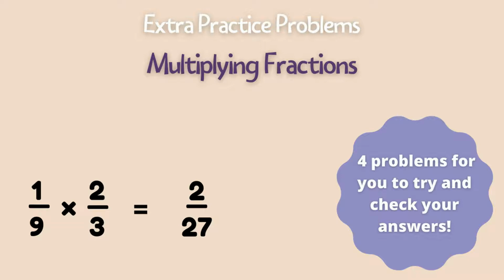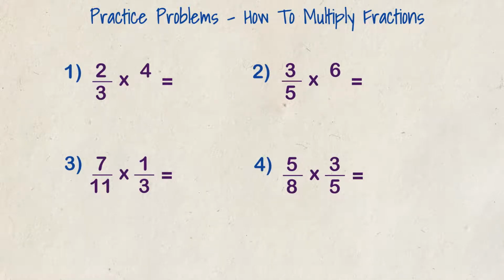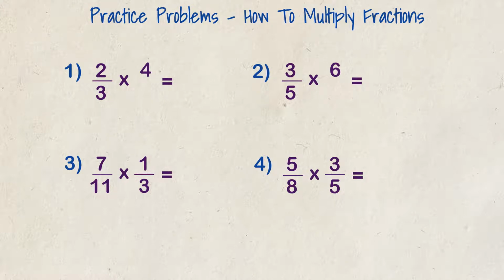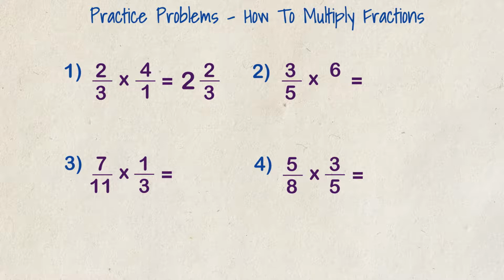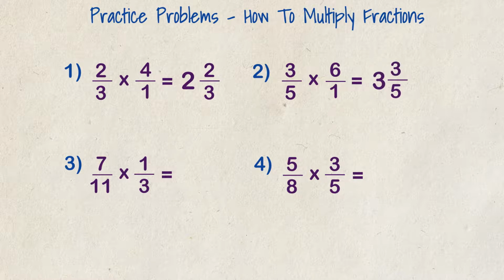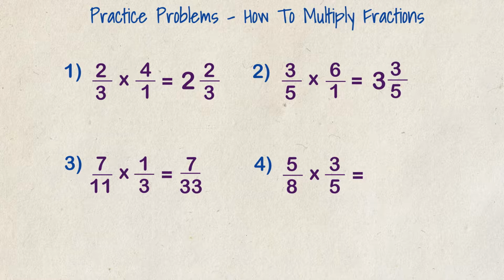How To Multiply Fractions - Extra Fraction Practice Problems | Math Help Videos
This math tutorial includes 4 practice problems for multiplying fractions.

It includes extra practice on the folowing:
*  How to multiply fractions with whole numbers
*  How to multiply fractions with different denominators
*  How to multiply fractions and simplify